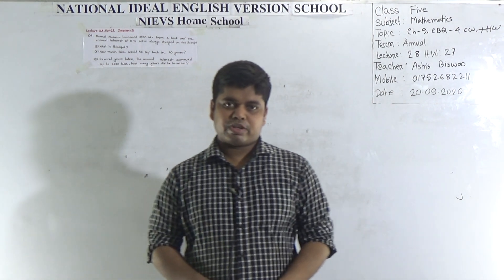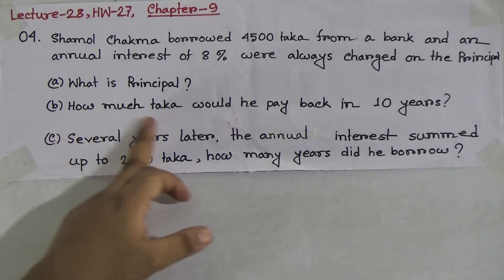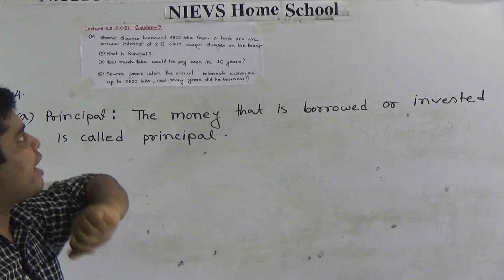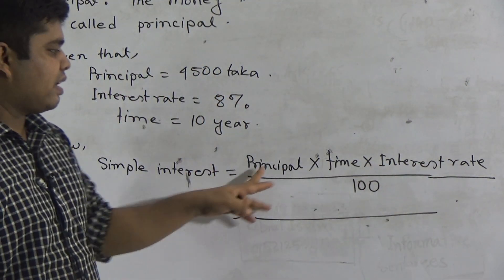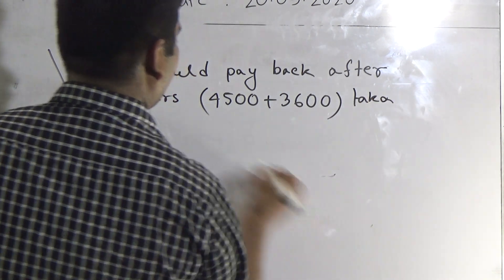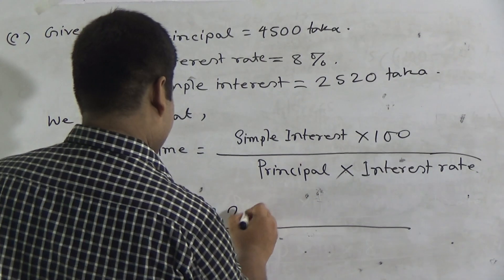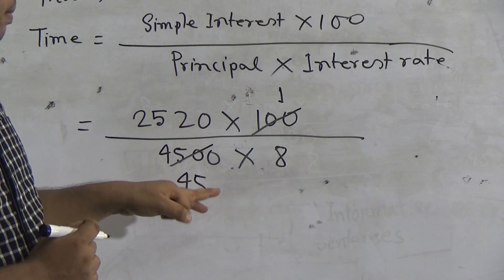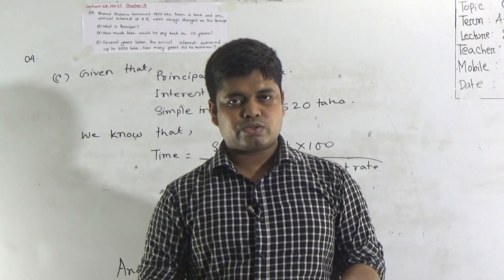Class: Five, Subject: Mathematics (Lecture: 28, H.W: 27), Topic: Ch-9, CBQ- 4 CW, CW+HW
Annual Term
Class: Five
Subject: Mathematics (Lecture: 28, H.W: 27)
Topic: Ch-9, CBQ- 4 CW, CW+HW